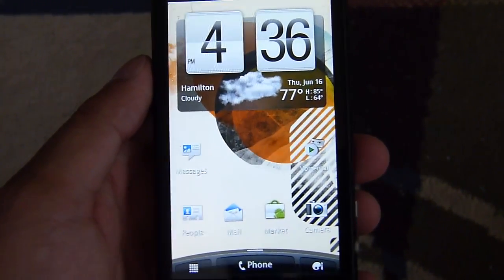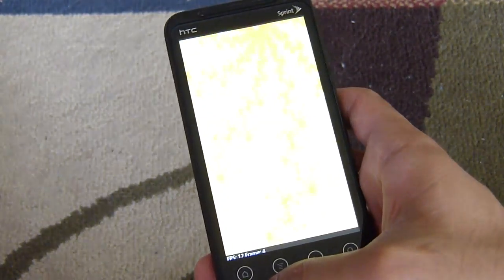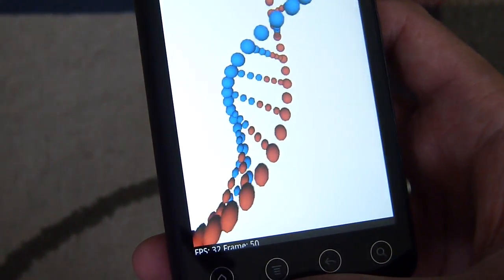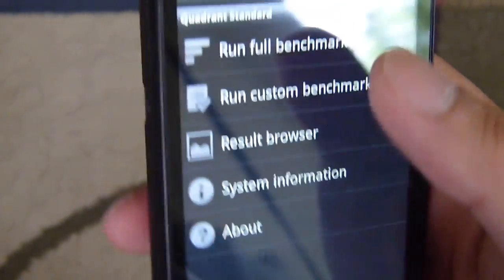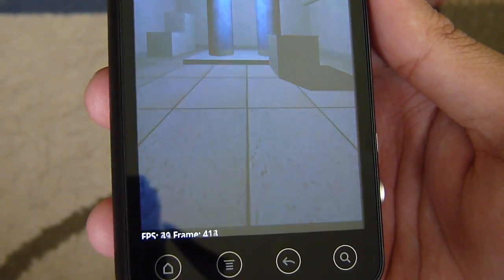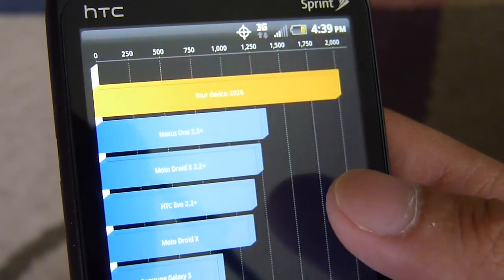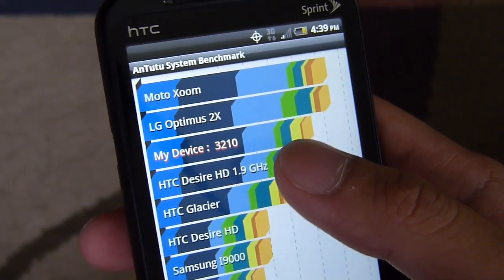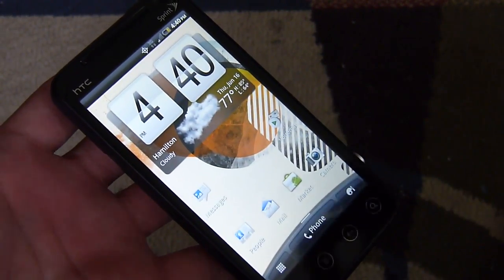HTC EVO 3D benchmark tests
PhoneArena presents to you a video of the HTC EVO 3D running a couple of benchmark tests.